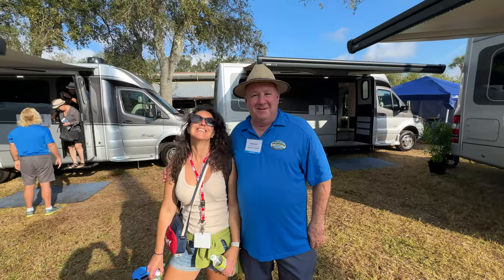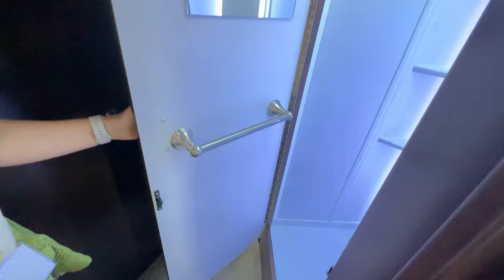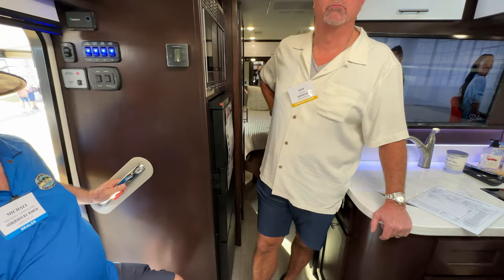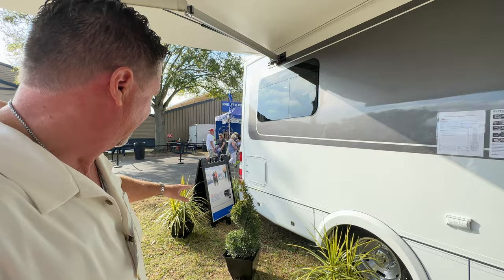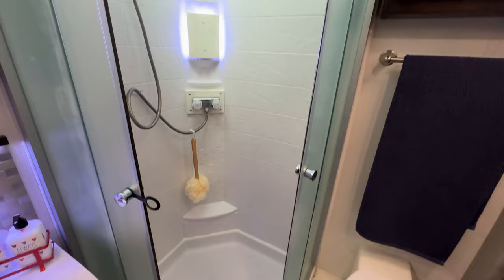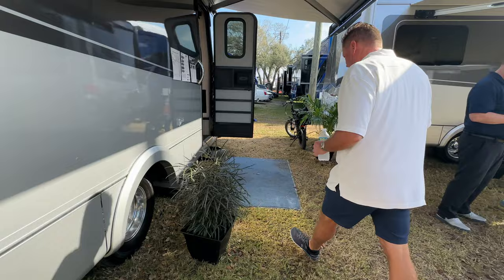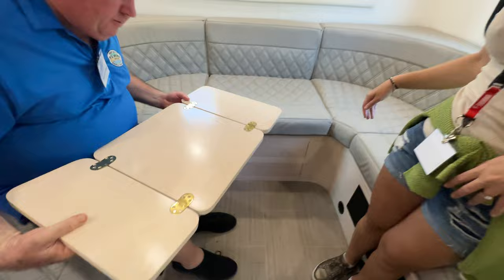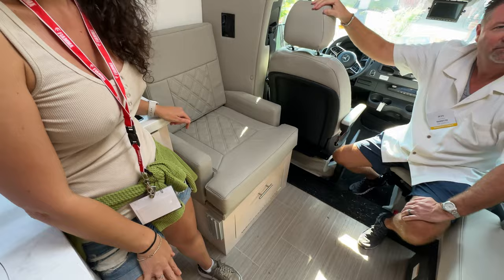Better than Leisure Travel Vans Unity? 2023 Regency Ultra Brougham Class B Plus RV - 4K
Better than Leisure Travel Vans Unity? We say YES! Join us as we tour 4 different floor plans of the New Regency Ultra Class B Plus RV manufactured in Texas! Best in Show Camper Van at the 2023 Florida RV Super Show! The Regency Ultra Brougham motor coach provides travelers a luxury overnight experience and it was our favorite RV at the 2023 Florida RV SuperShow in Tampa Florida. We voted it "Best in Show" for all the camper vans we reviewed! The 2023 REGENCY RV ULTRA BROUGHAM Camper Van RV is amazing and we hope you love this video!

IMPORTANT INFORMATION - PER ONE OF OUR SUBSCRIBERS - 9/30/23 - The company’s website has been removed. The company‘s telephone number has been disconnected. I called Gerzeny’s and they are no longer able to get new units. They are selling from their inventory and adding a warranty from a third-party. And they confirmed that Regency RV is out of business.

We tour 4 of the 5 Floor Plans below on this YouTube Video!
Ultra 25MB (Murphy Bed)
Ultra 25TB (Twin Bed)
Ultra 25TBS (Twin Bed Slide)
Ultra 25IB (Island Bed)
Ultra 25UL (Ultra Lounge)

Where are Regency motorhomes made?
All Regency RVs are built within Fort Worth, Texas, where the company began and has so far remained local with its craftsmanship.